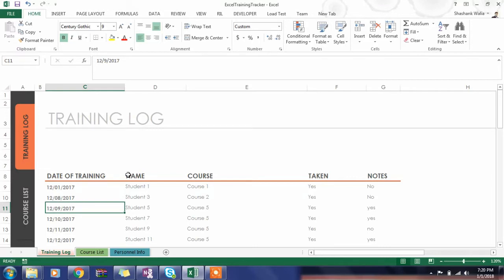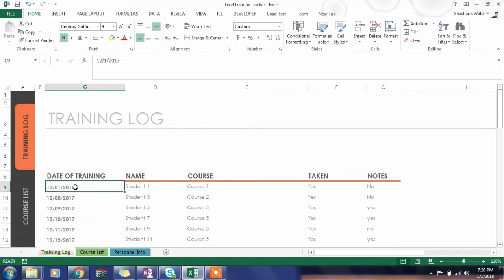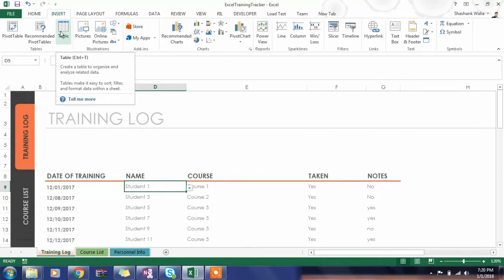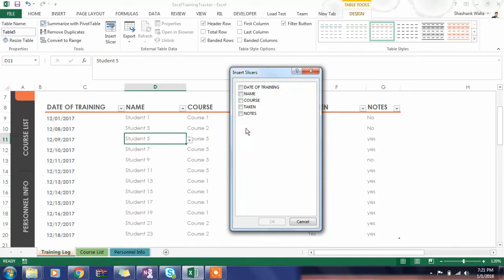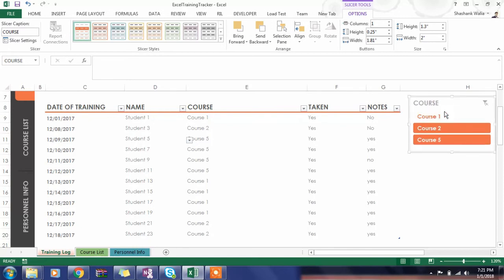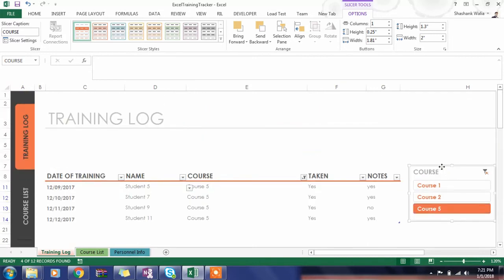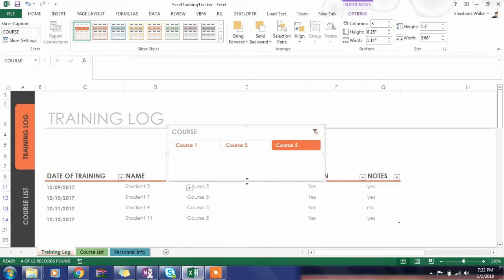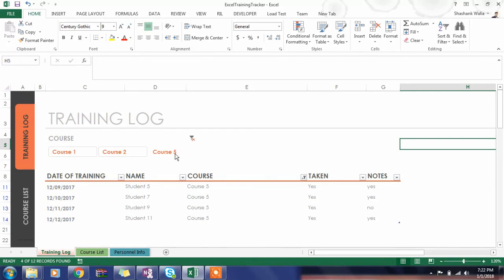How to add Slicer in Excel Sheet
Quick Excel Tutorial on how to add Slicer in any excel sheet.
In this video, I have shared how to add slices to filter your data & make it more cool 7& dynamic.